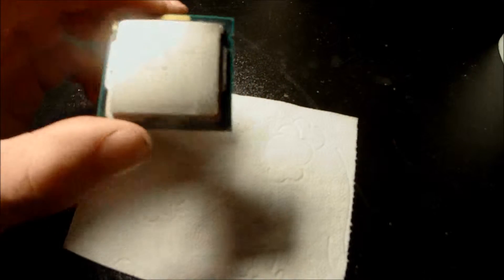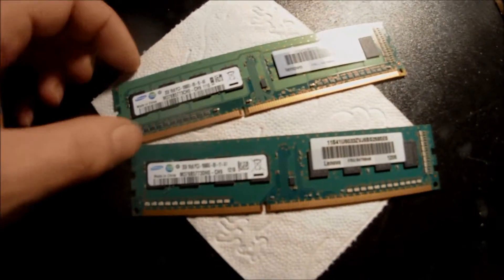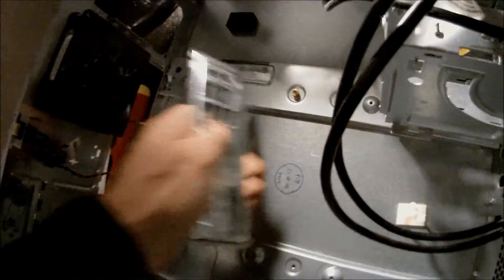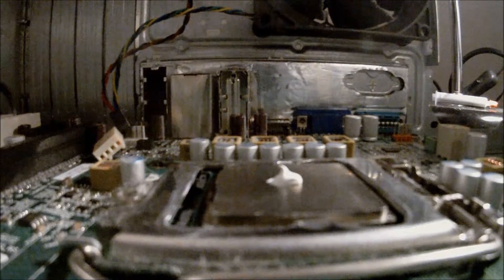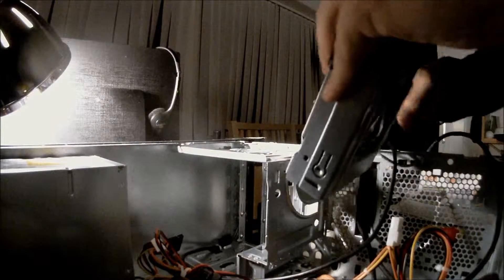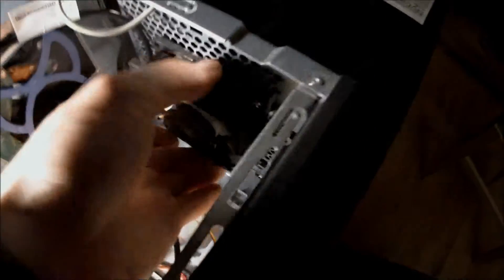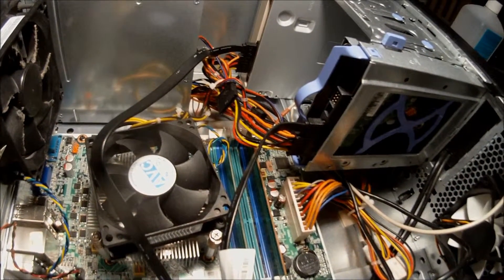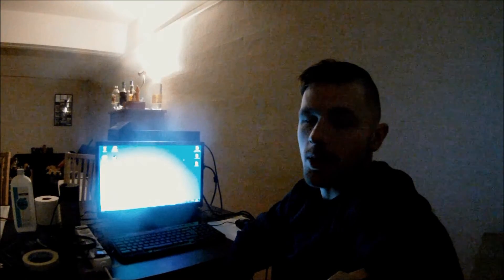Building a basic PC, from spare parts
A little video about building a PC from spare parts. The video is mostly targeted to beginners.

Keep in mind that there may be missing drivers, when just adding things together. Luckily, most drivers can be downloaded online.

CPU:      i3-2100, 3.1 GHz, dual core
MOBO: IS6XM
PSU:     280W
GPU:    Intel HD graphics
RAM:   2x 2GB